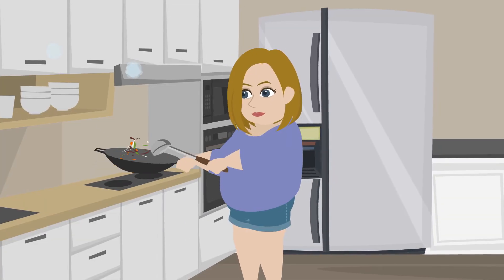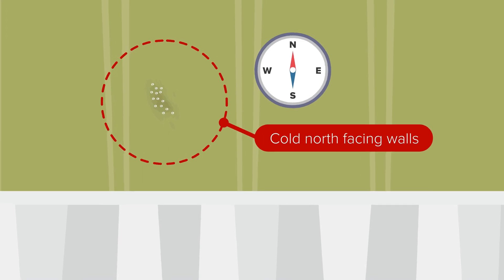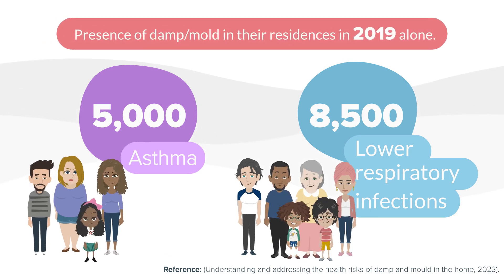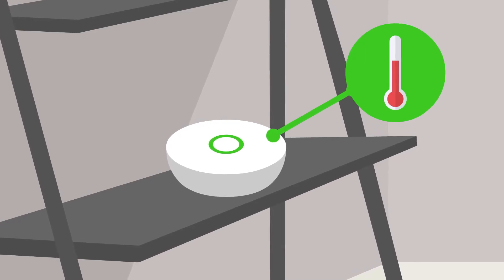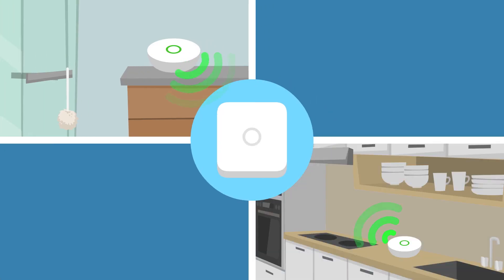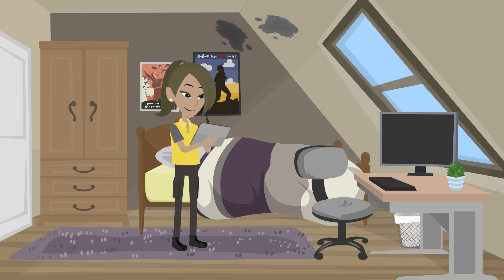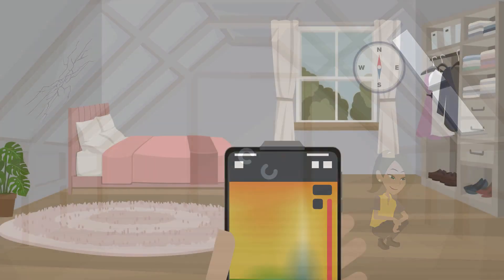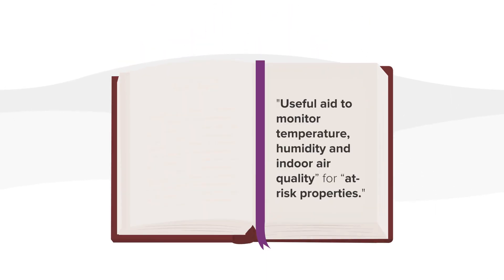Air Quality Monitoring For Damp and Mould | Wise Property Care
Did you know that up to a quarter of homes in the UK suffer from damp and mould problems at any given time?  Air Quality Monitors can analyse the atmosphere in a property and this data can be used to diagnose the condensation and help you establish a damp proofing solution to banish black mould for good!